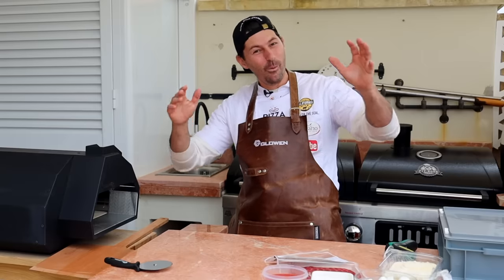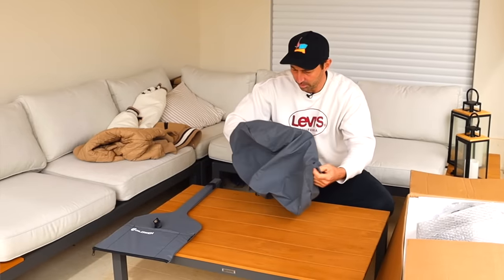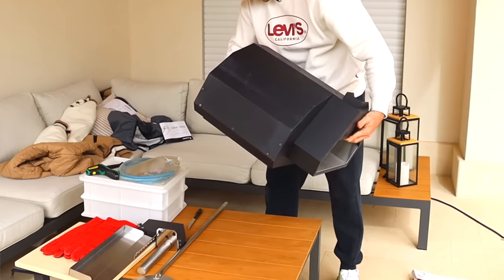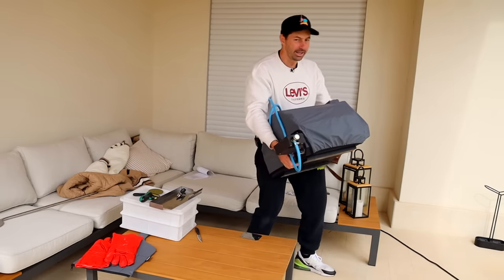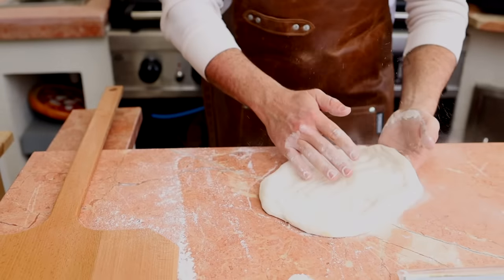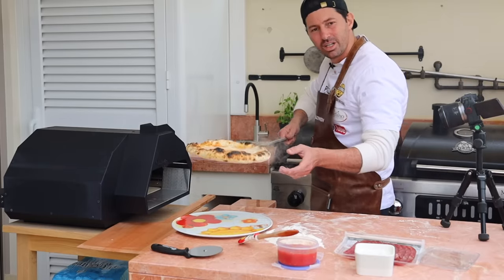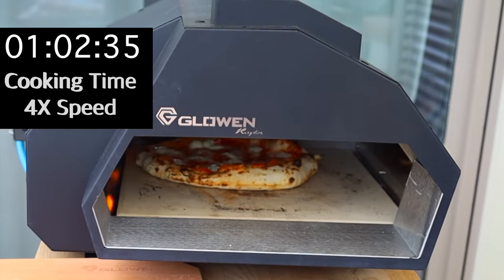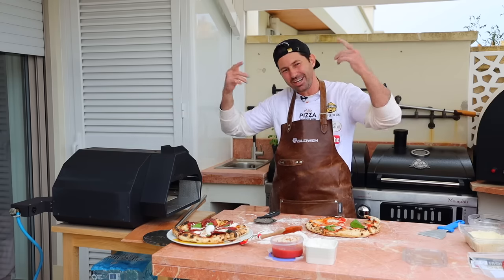Review & Unboxing Glowen Pizza Oven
Today i review an amazing pizza oven it was super just need to watch this pizza oven how it worked for me is approved and i give this pizza Glowen raptor a 8.9

•ELECTRONIC SCALE